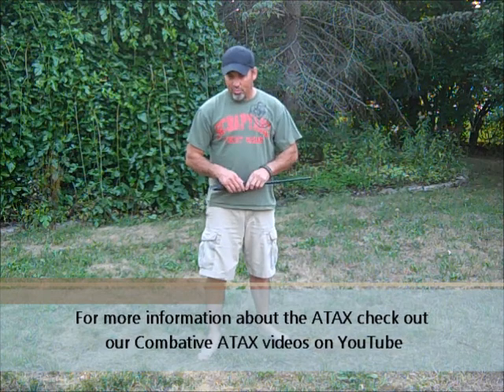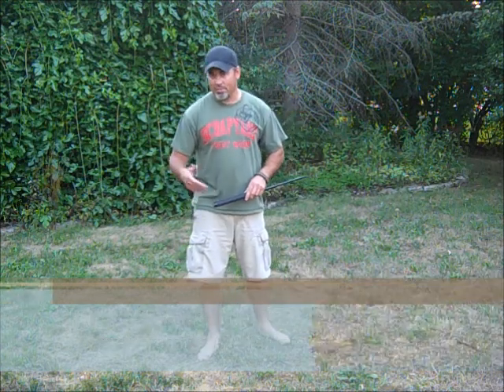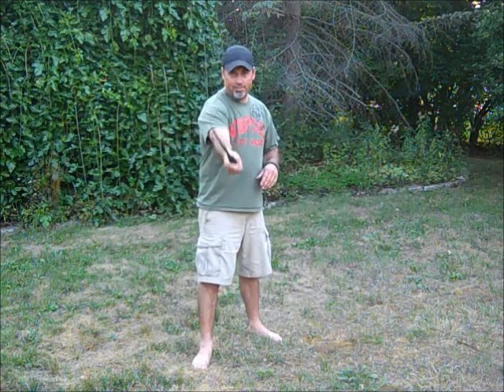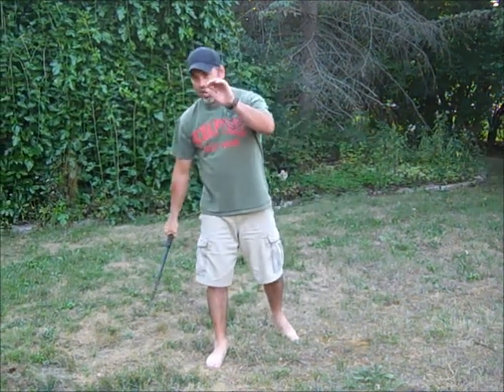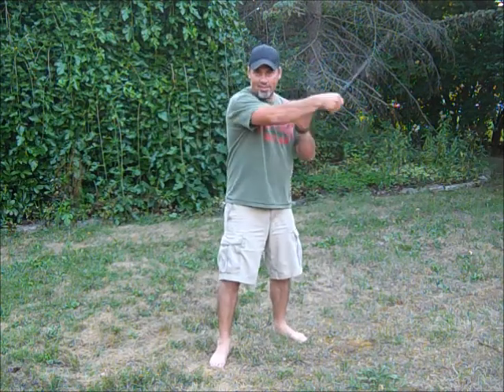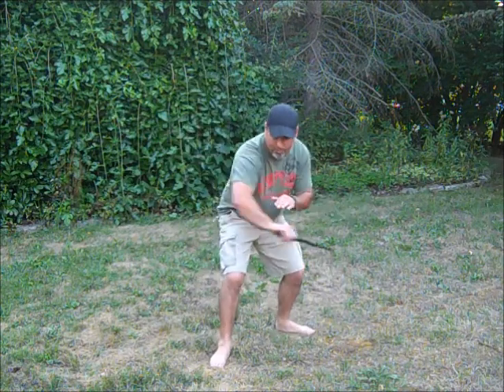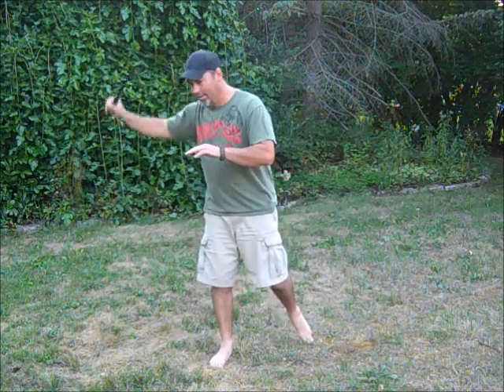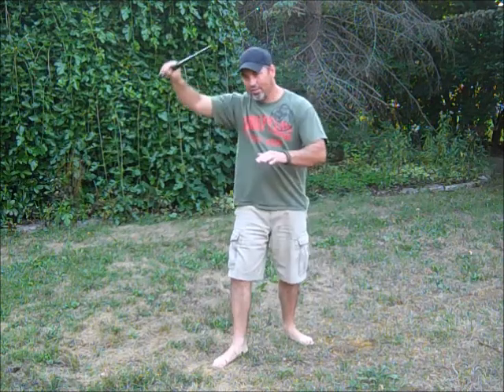Angles of Attack: Training For Zone Defense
In this video Coach Kenny describes the angles of attack and how to number them to get the most out of training with your partner.